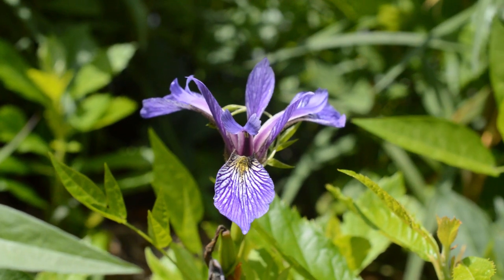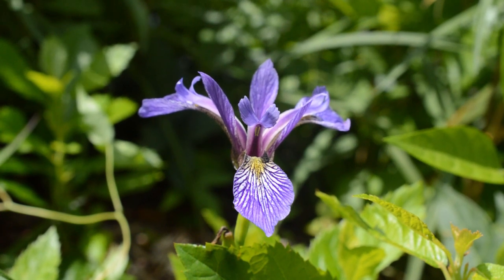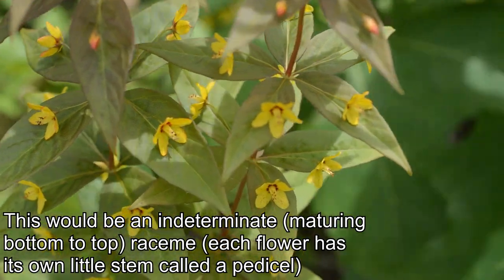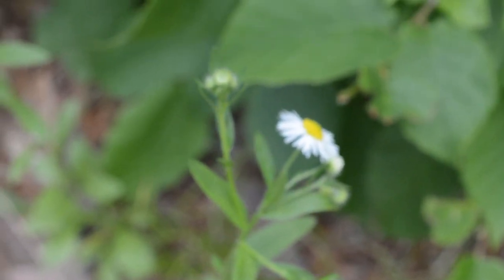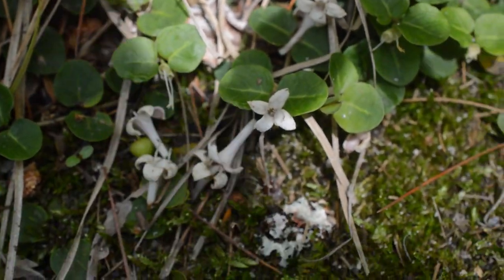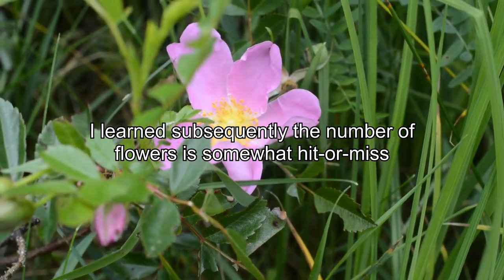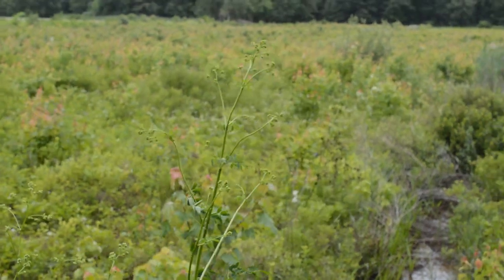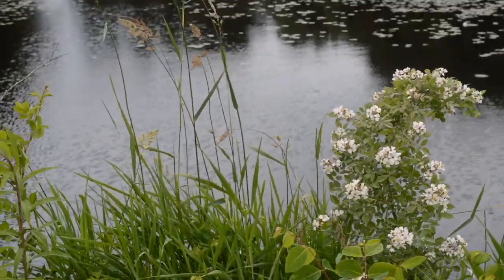NEcology #46 - Cranberry Bogs and the Ericaceae Empire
Blueberries, Cranberries, Rhododendron, Laurels. All iconic plants of New England and all members of the family Ericaceae! A shocking diversity of these plants can be found lurking in all corners of New England, but especially in the bogs and swamps of the region. We kick things off with a brief overview of Irises and finish with Roses, but the bulk of our discussion today is on the Blueberry Family!

Plants of interest:
Iris versicolor - "Northern Blue Iris"
Nymphaea odorata - "White Water Lily"
Pontederia cordata - "Pickerelweed"
Lysimachia quadrifolia - "Whorled Loosetrife"
Clethra alnifolia - "Sweet Pepperbush"
Lyonia ligustrina - "He-Huckleberry"
Rhododendron viscosum - "Swamp Azalea"
Gaylussacia baccata - "Black Huckleberry"
Chimaphila maculata - "Striped Wintergreen"
Rosa carolina - "Carolina Rose"